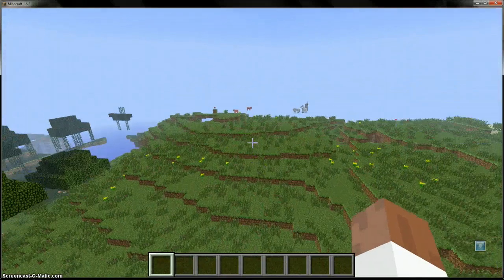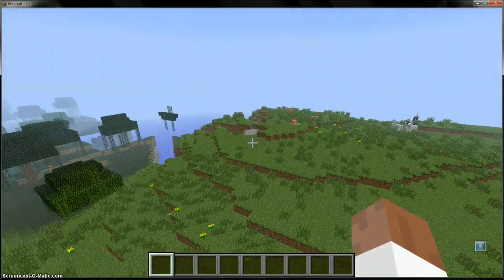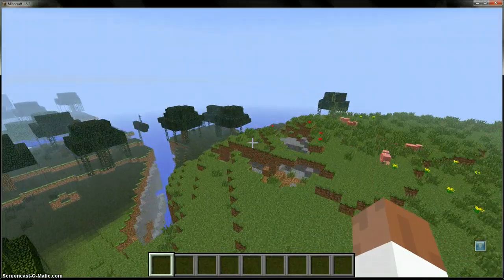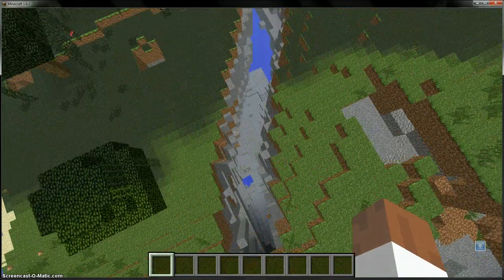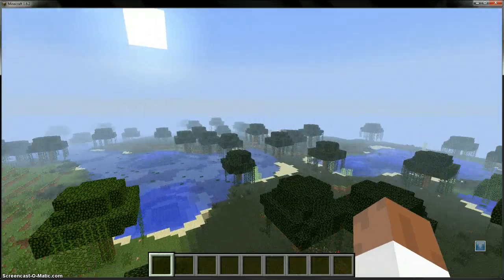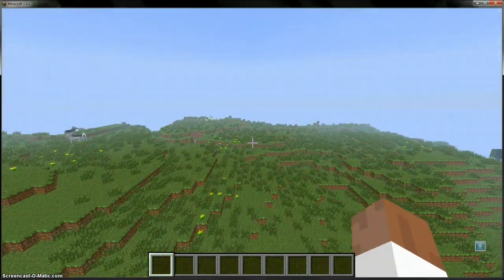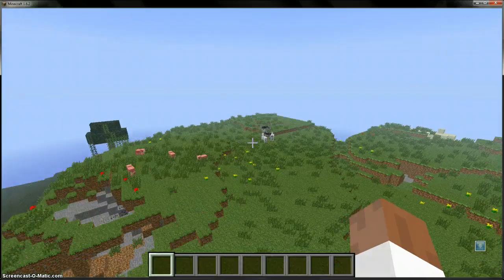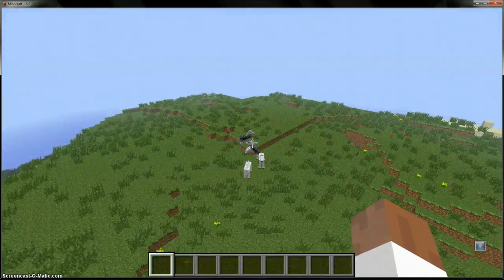Give Me Your Seggestions On the Creative Videos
I need ideas so give me them